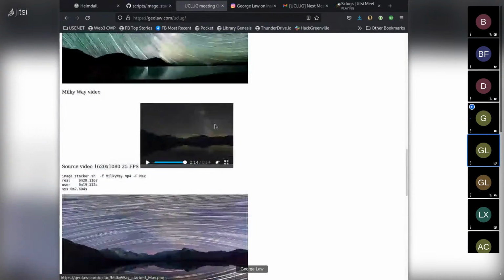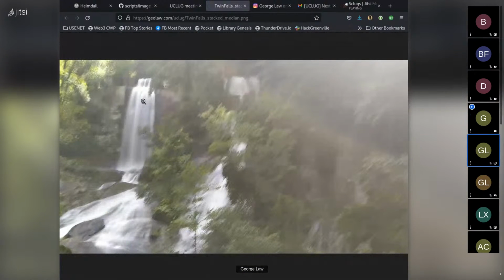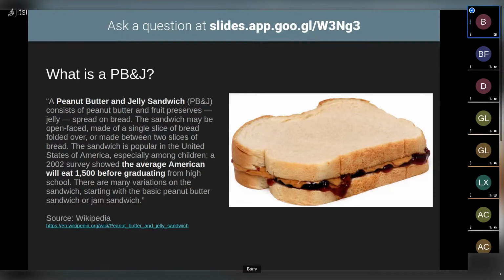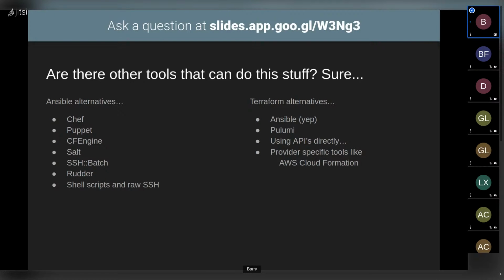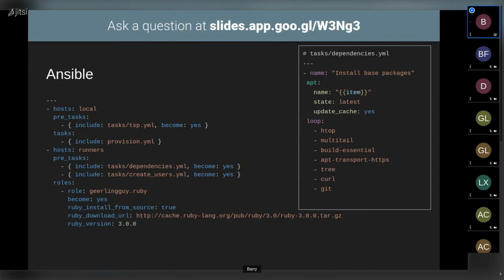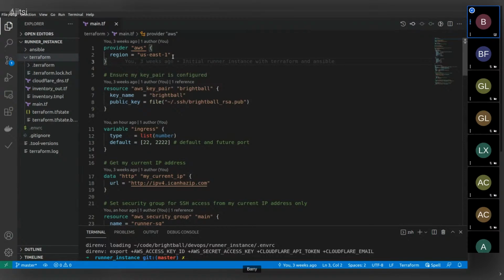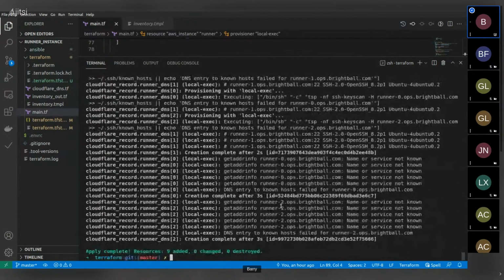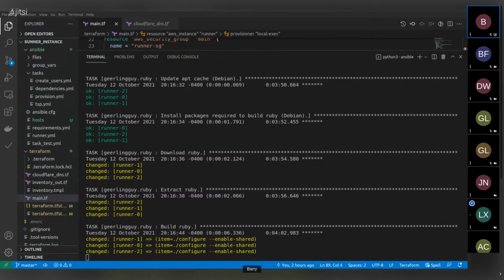Image Stacking with Open Source / Ansible & Terraform: The PB&J of DevOps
- George Law shows how he converted movies into
amazing photographs using Open Source tools in a shell script:  "Image
Stacking with Open Source".

This one converts pretty quick and easy - some of the other water fall pictures which use more of an "averaging" algorithm can take much longer, 15+ minutes to complete.

At 28:00 Barry Jones presents Ansible and Terraform: The PB&J of DevOps

Timestamps:
00:00 Image Stacking with Open Source
28:00 Ansible & Terraform: The PB&J of DevOps
1:44:00 Epilogue